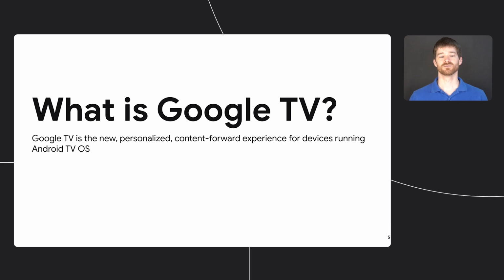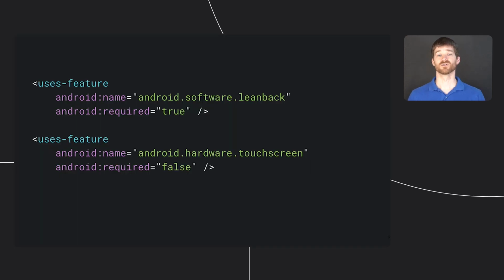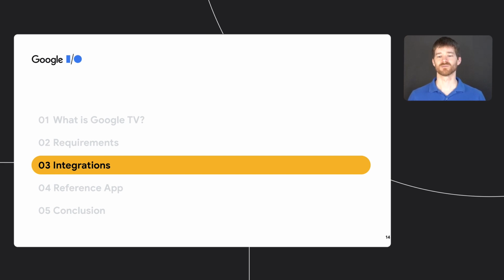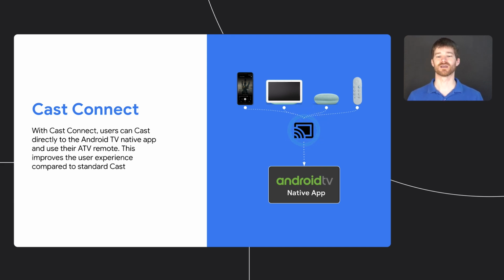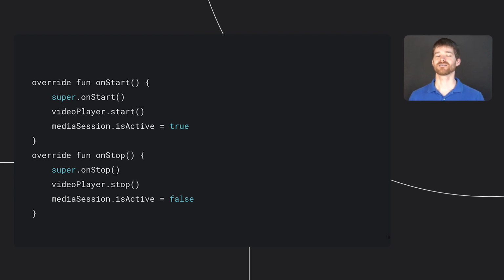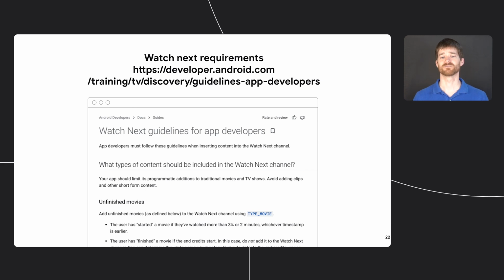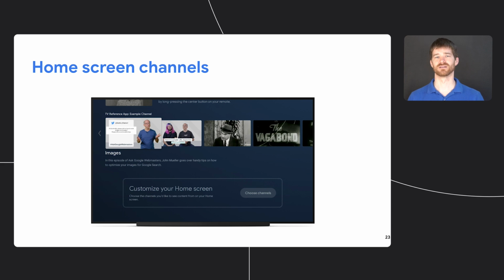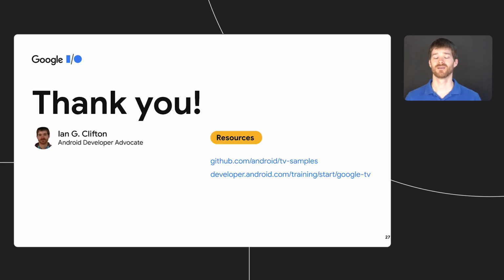Getting your app ready for Google TV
Learn about Google TV and how to optimize your app for the Google TV experience.

product: Google I/O; event: Google I/O 2021; fullname: Ian Clifton;